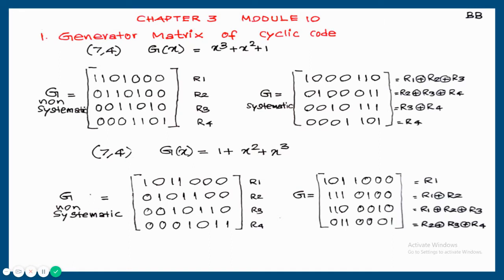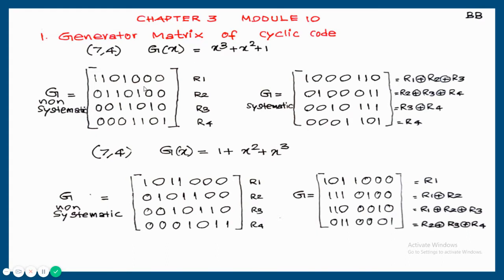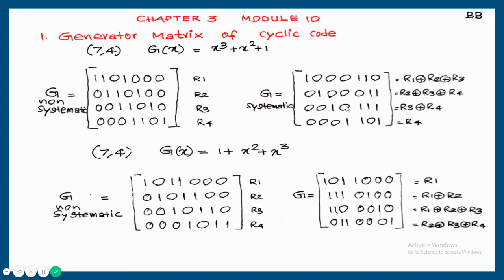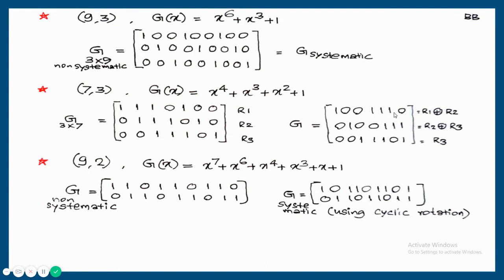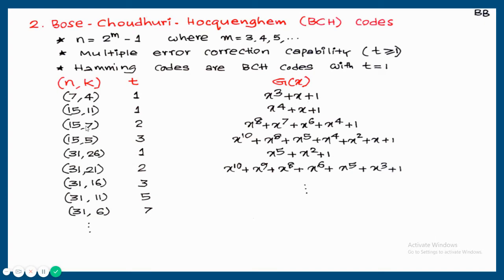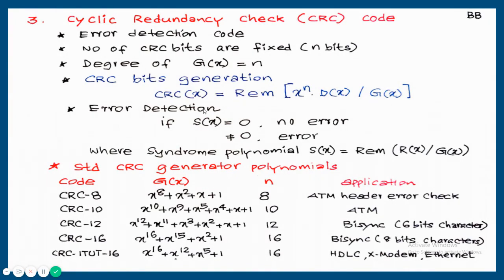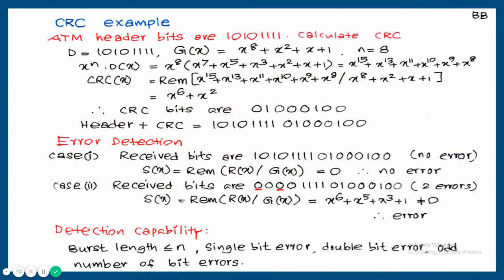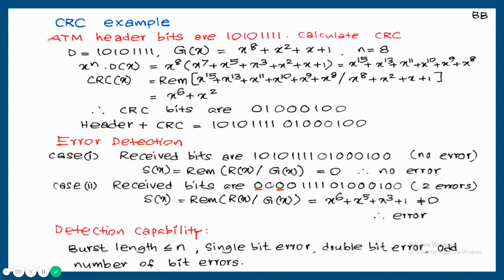Digital Communication: 3.10 Error Control Systems Module 10 by Prof. Biju Balakrishnan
Generator Matrix of Cyclic Code, BCH Code, and CRC Code